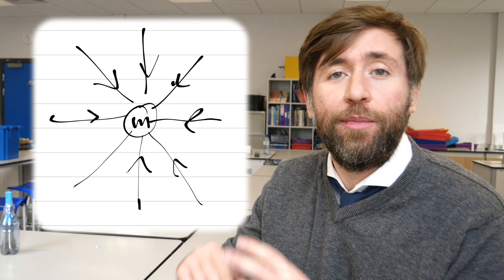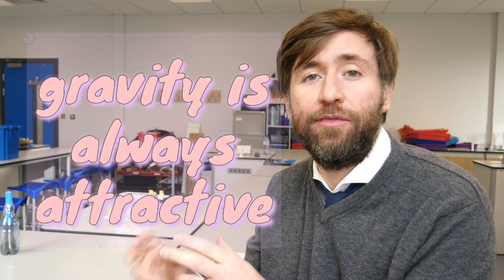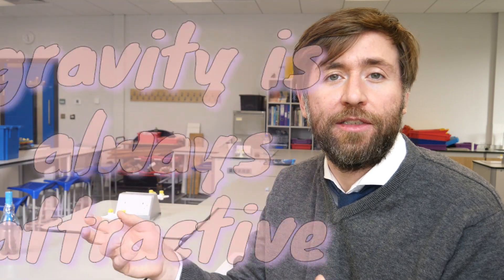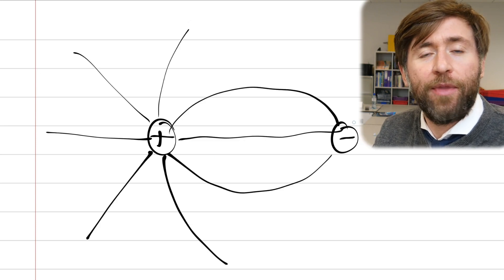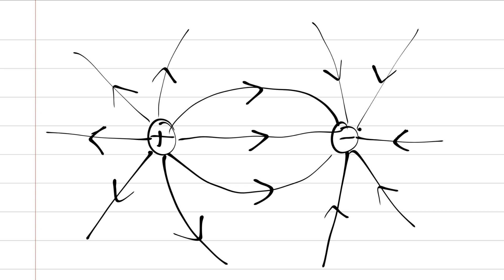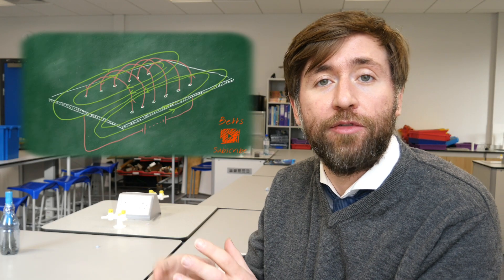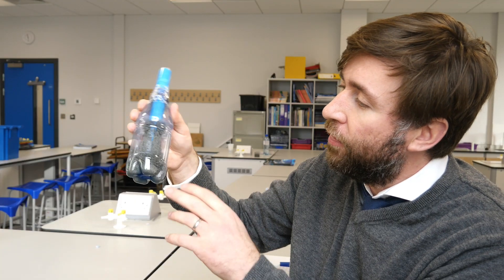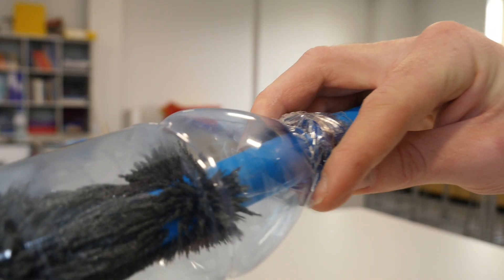Force at a distance! Induced magnets and domain theory!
Force at a distance! Induced magnets and domain theory! important revision for GCSE and A Level Physics.  I also compare magnetic, electric and gravitational fields.